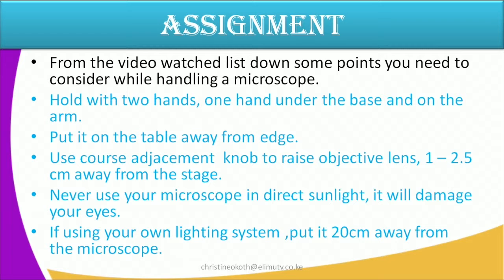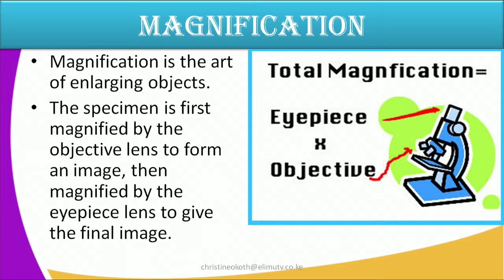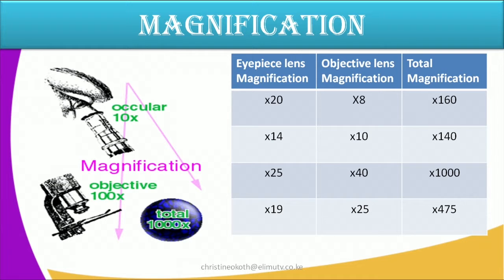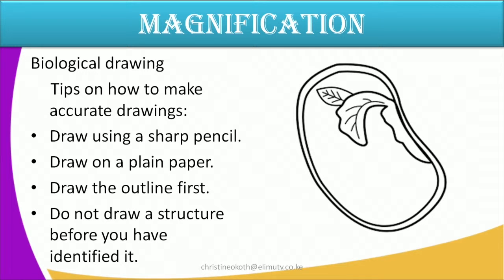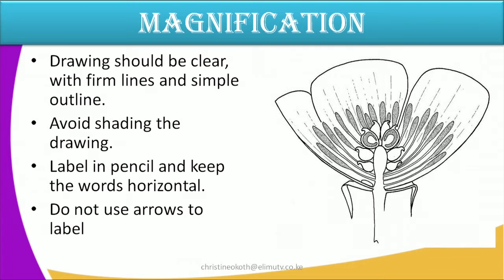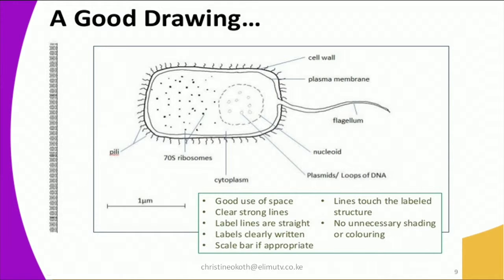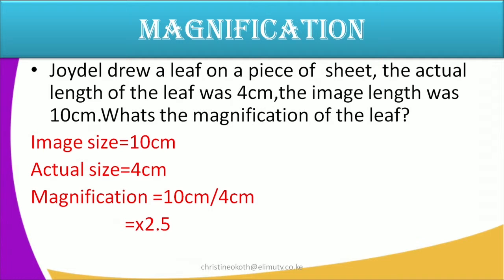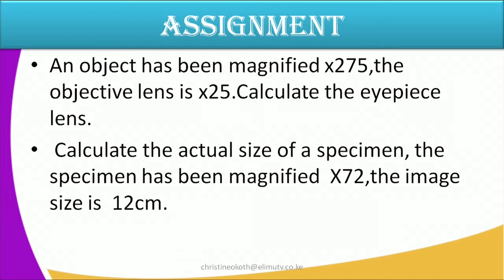Form1 Biology lesson9 CELL MAGNIFICATION